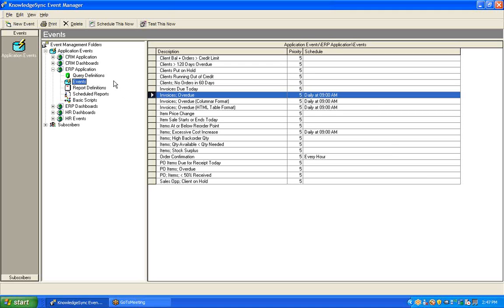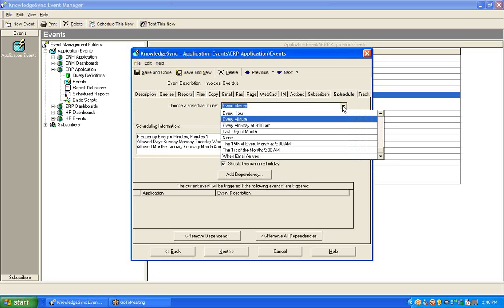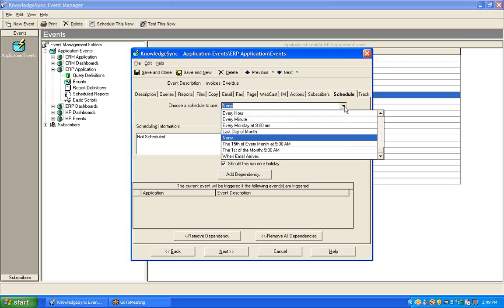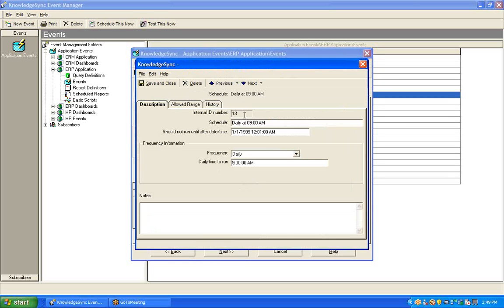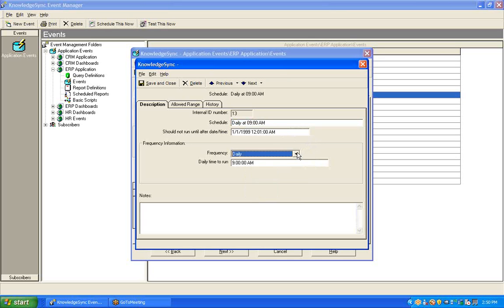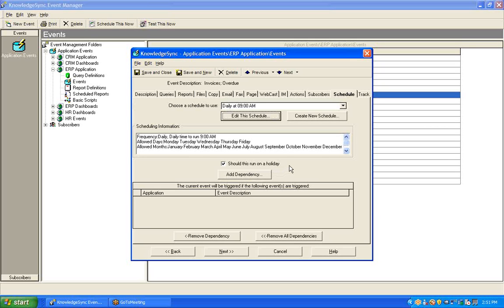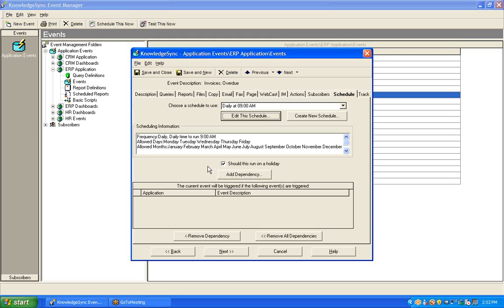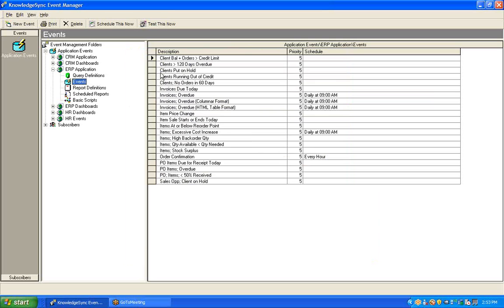KnowledgeSync Training: Event Design: Schedules